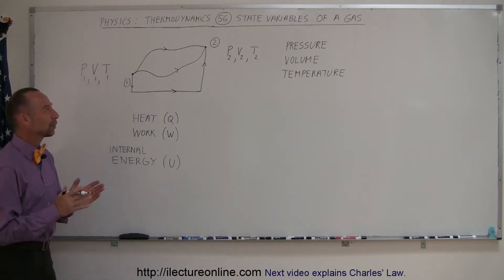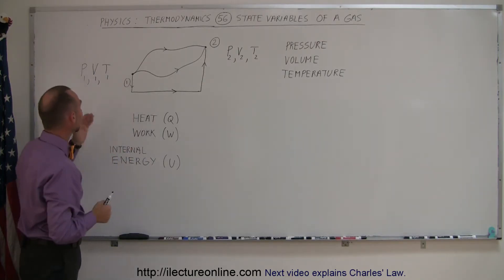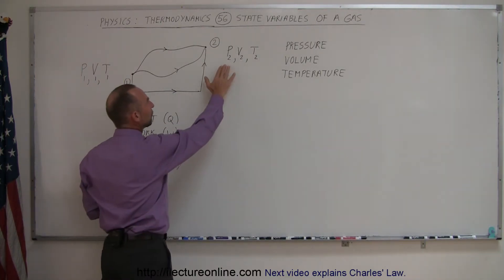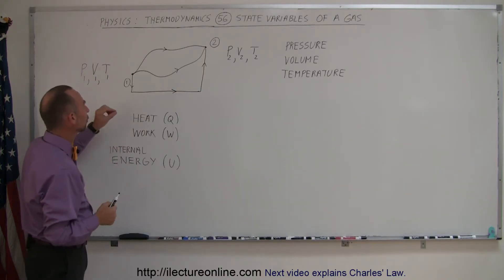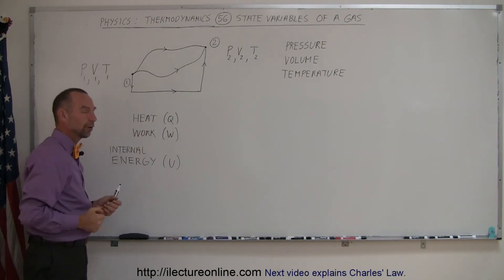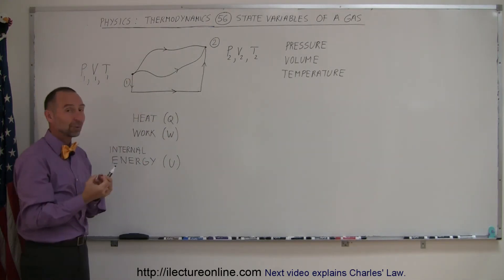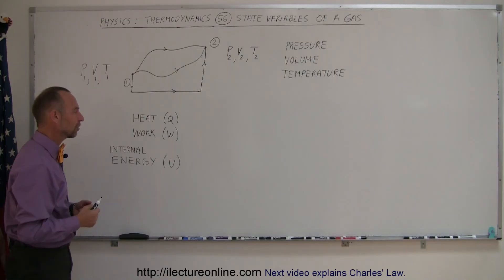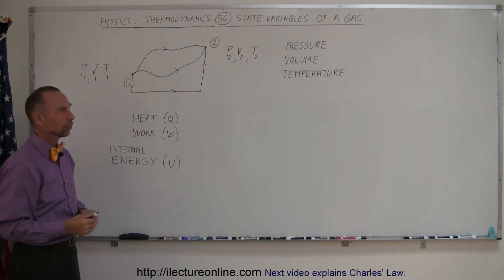Physics 26 (1 of 10) State Variables Of Gas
In this video I will explain the different state variables of a gas.